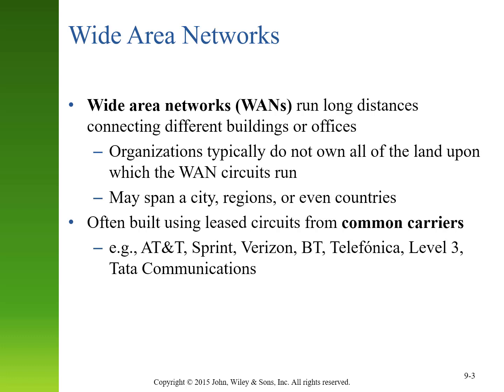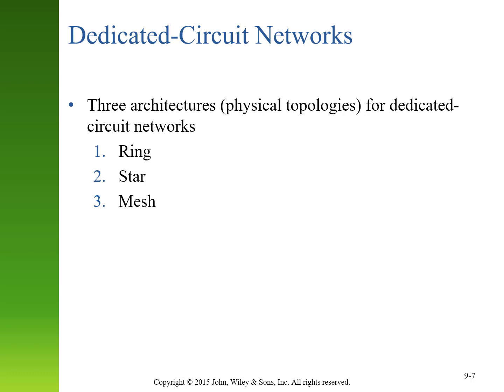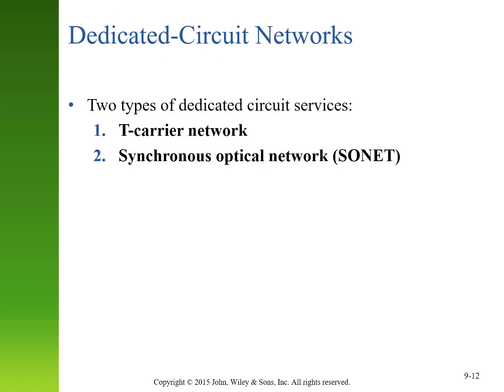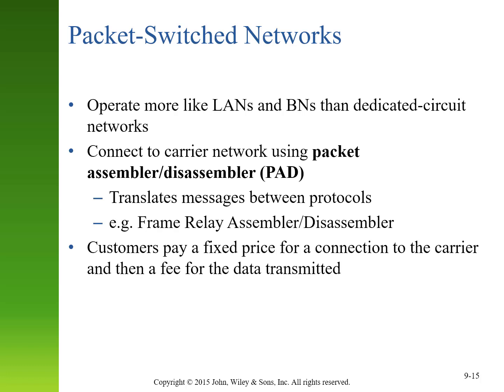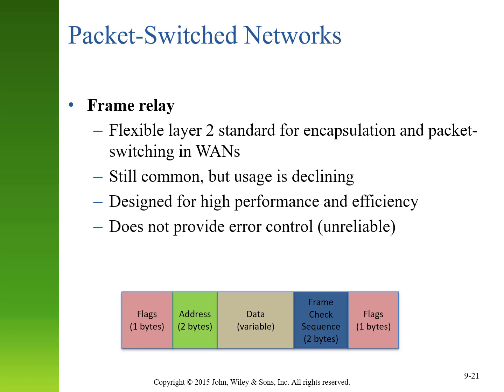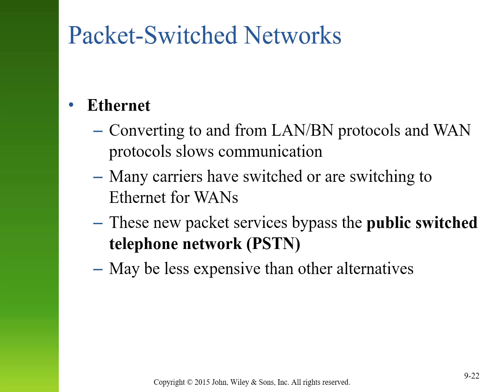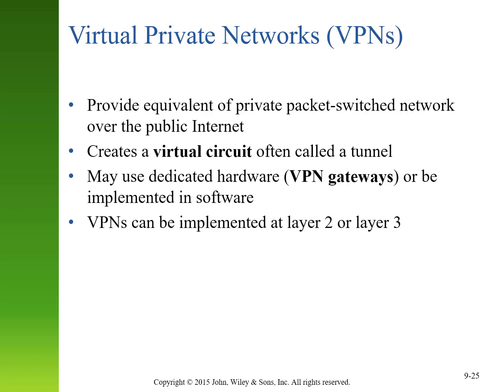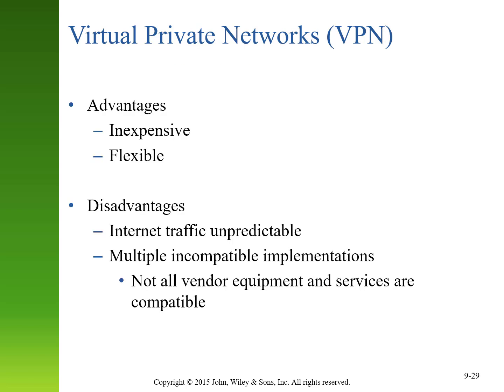Chapter 9 - WANs